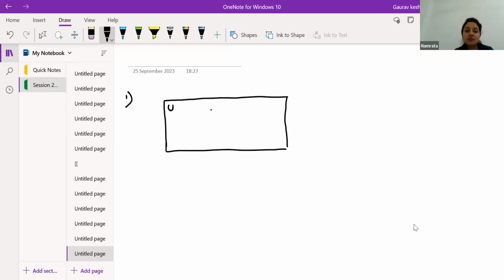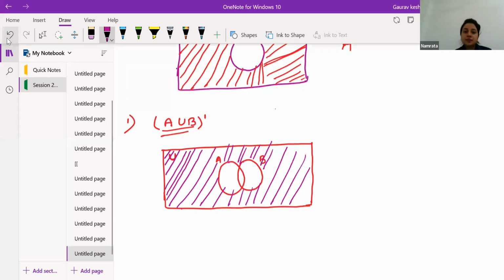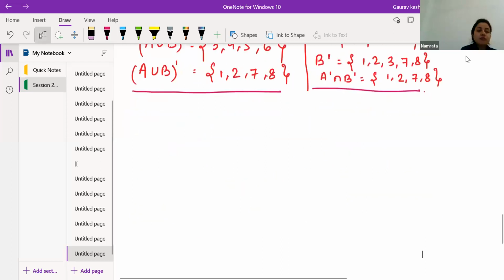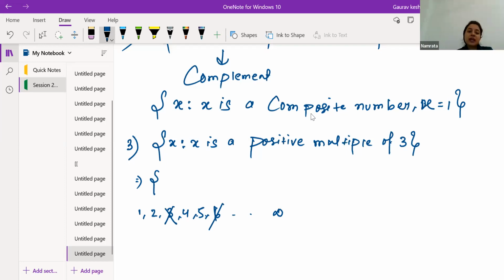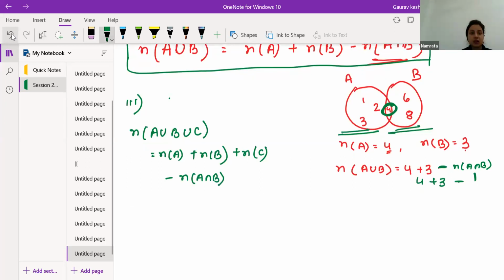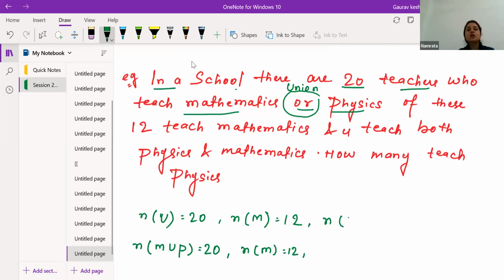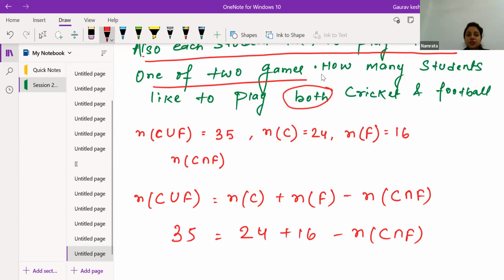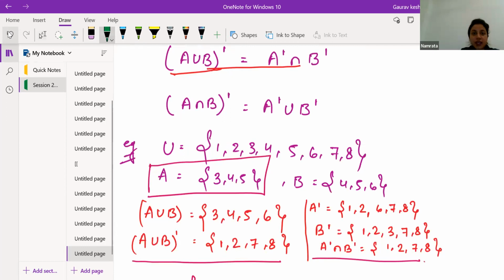Learnivio | Math Lect 11th M2 25-09-2023